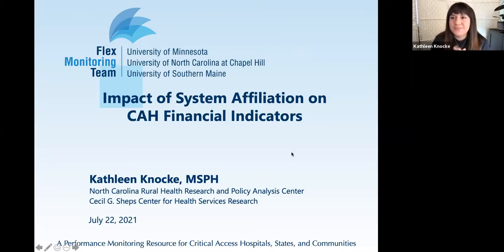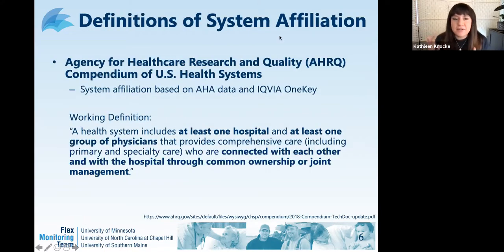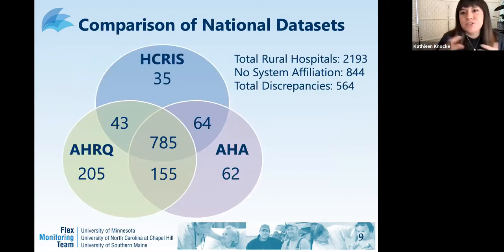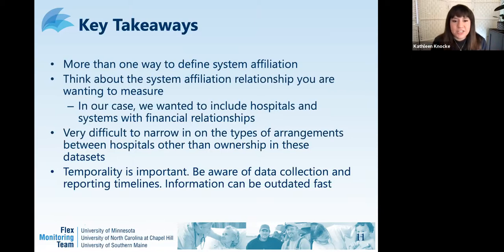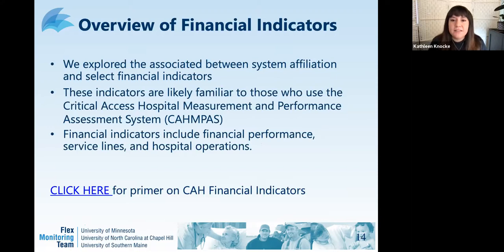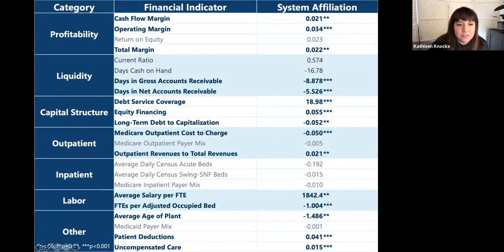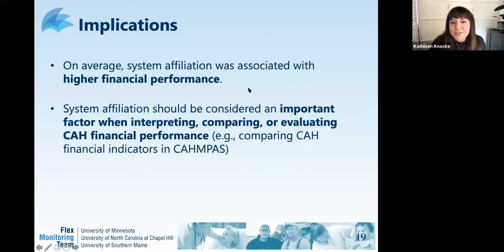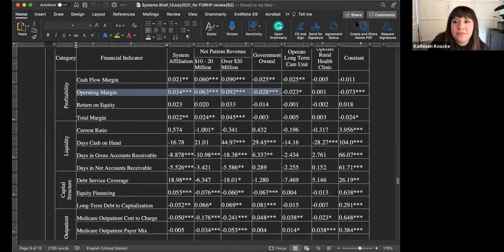RSV 21 Breakout 3B: CAH System Affliliation on Hospital Financial Indicators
Speaker: Kathleen Knocke, MSPH, PhD Candidate UNC Chapel-Hill; Flex
Monitoring Team